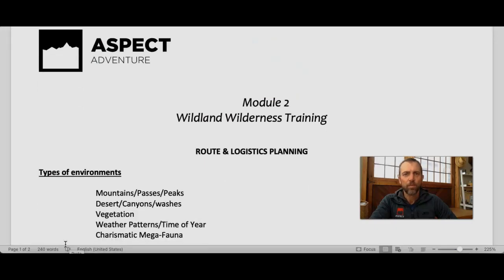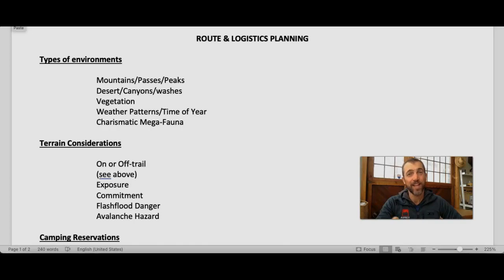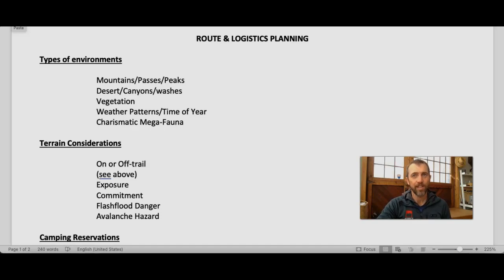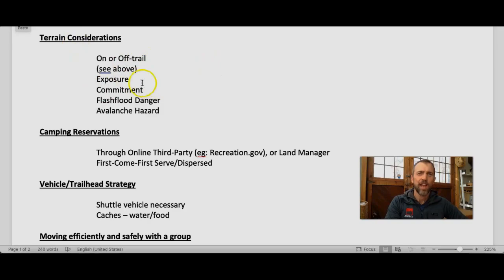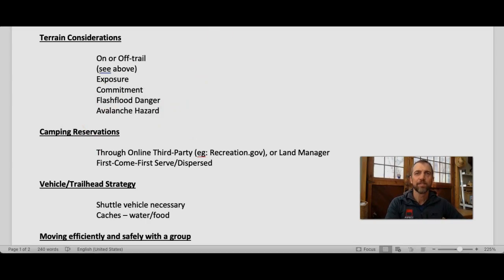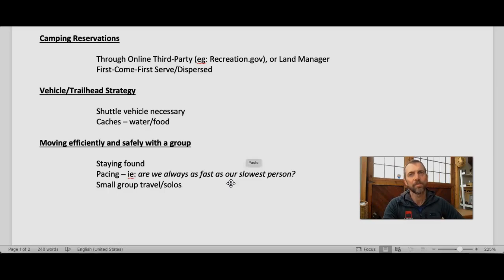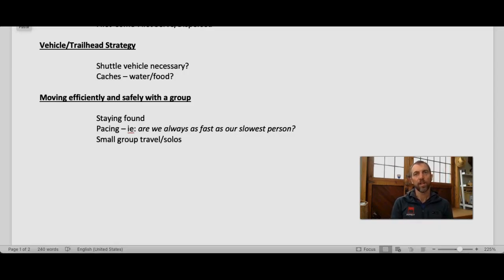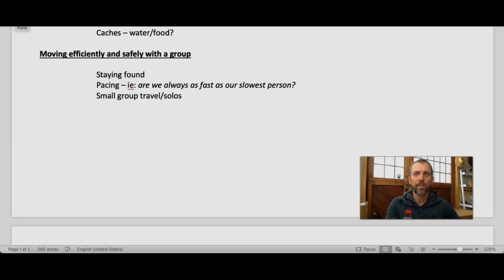Wild Land MOD 2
Welcome to the first of 2 videos for Module 2: Route & Logistics Planning.

In this video we will be diving straight into route planning, location considerations for our outdoor trips, as well as some critical factors that can determine the effectiveness, safety, and other outcomes for our groups.